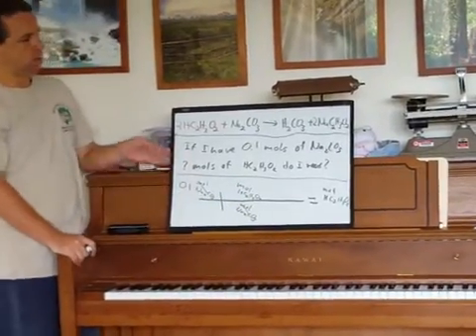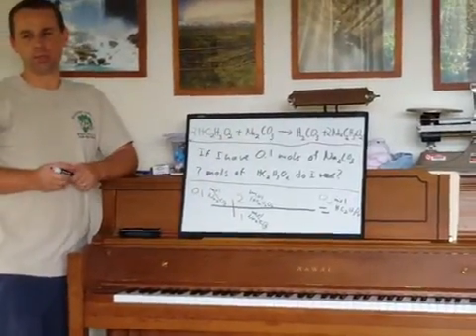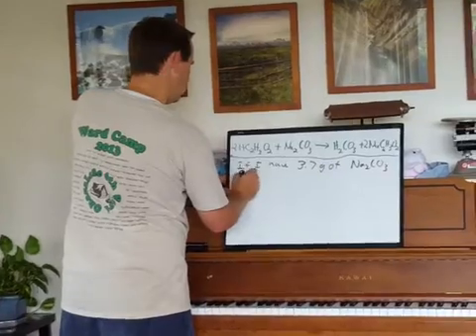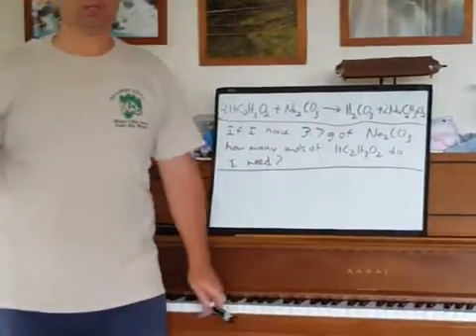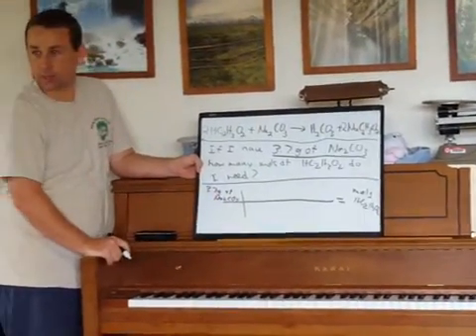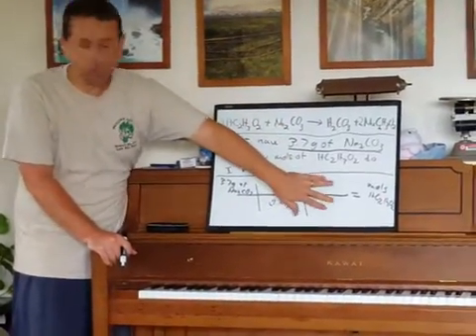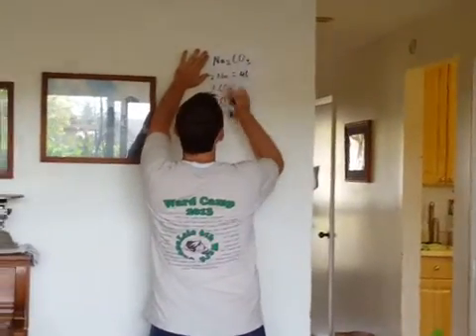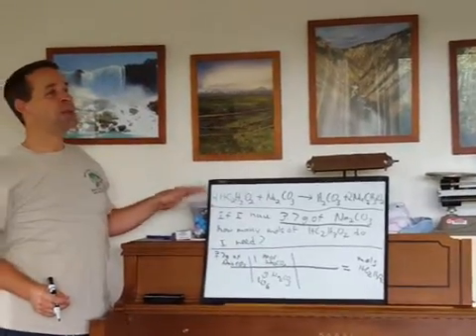Summer chemistry class June 16 2016